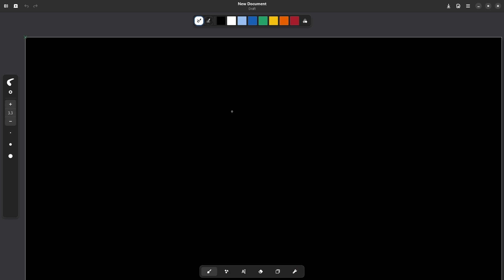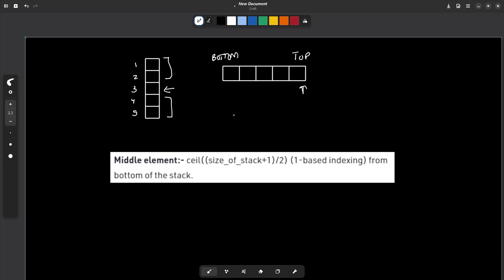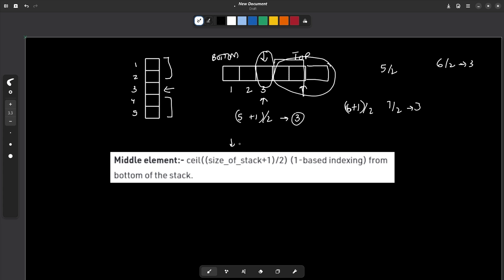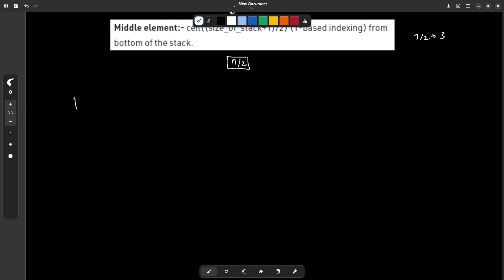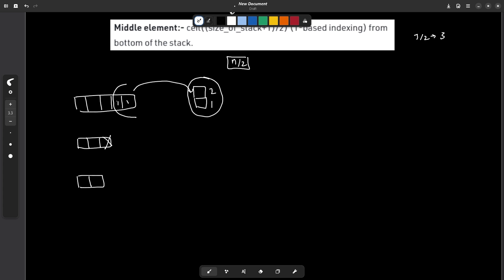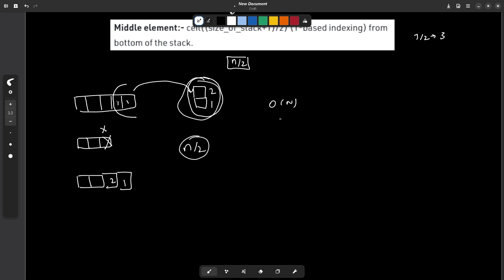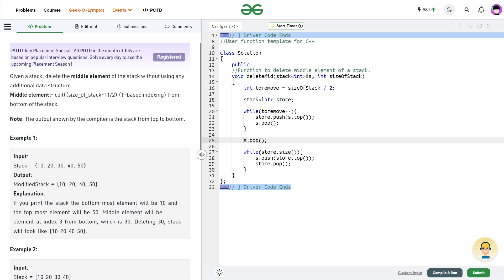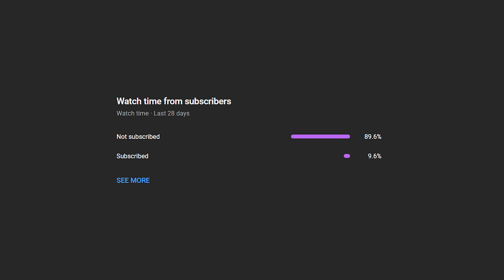Delete middle element of a stack | 15 July POTD | C++ | Geeks for Geeks Problem of the Day